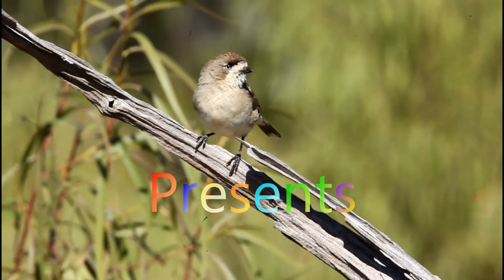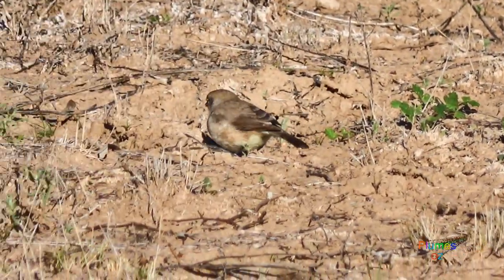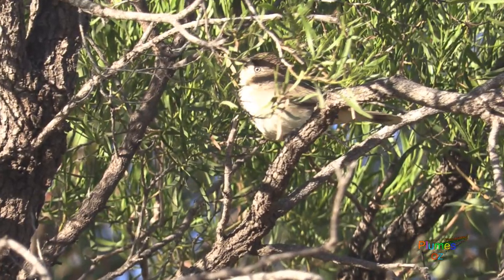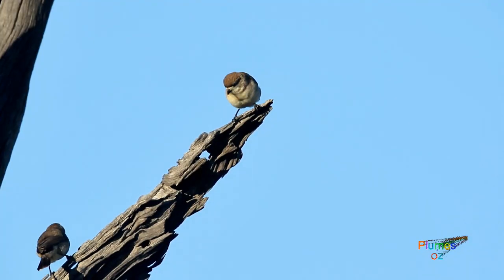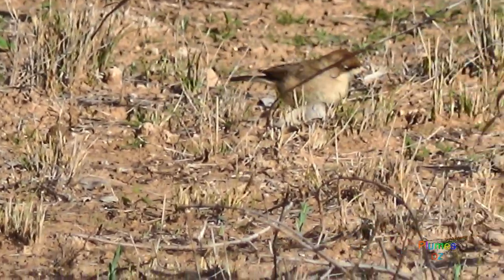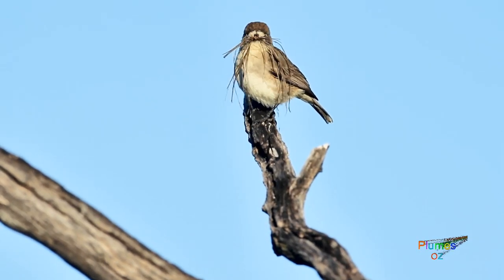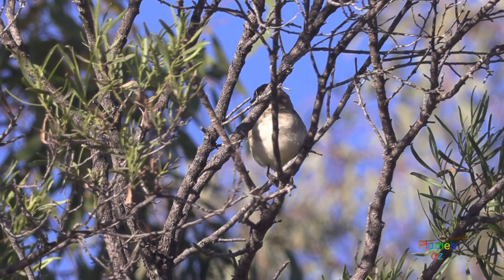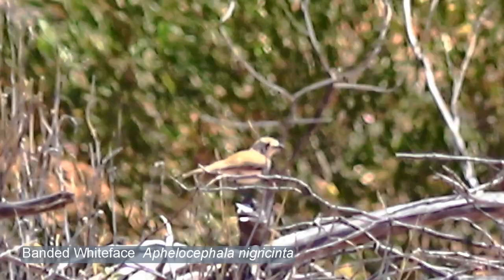Southern Whiteface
A small bush bird of Southern latitudes of continental Australia the size of a finch. Preferring drylands of open woodland with understory this little insectivore is examined with its song nesting habits and behaviour.